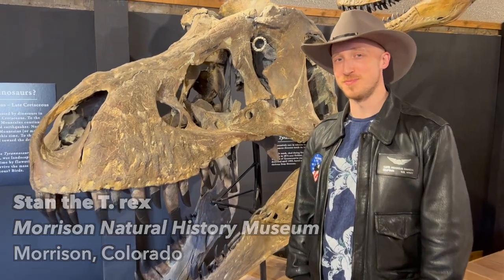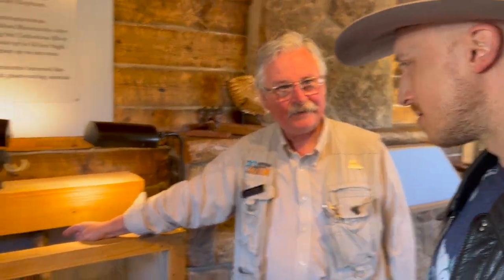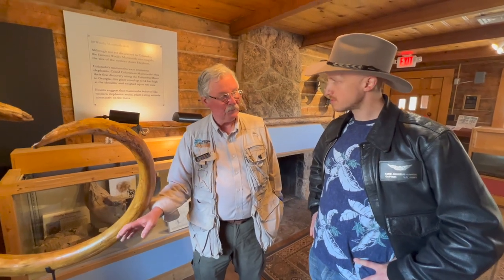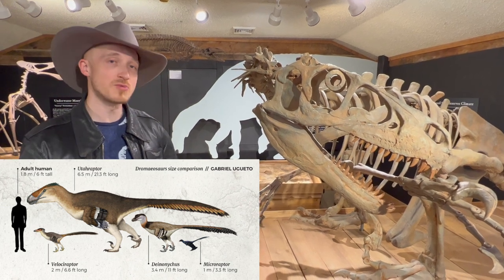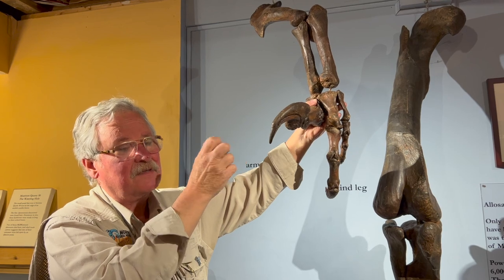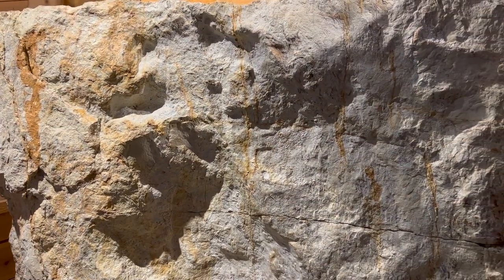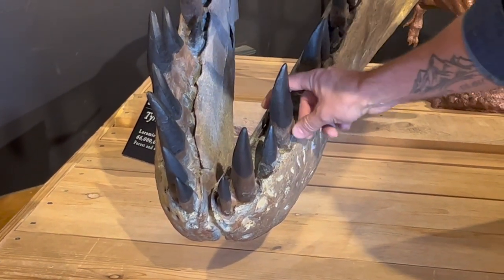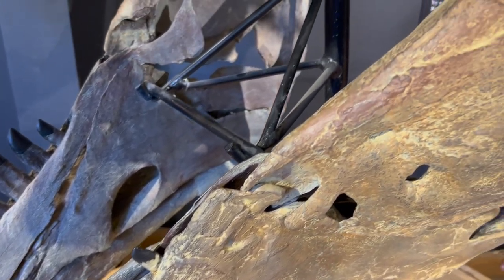What is the definition of a fossil? 🦖 Morrison Natural History Museum Tour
How long were the claws of Allosaurus? Join me for a tour of the amazing specimens at Morrison Natural History Museum in Morrison, Colorado. The Morrison Formation is a distinctive sequence of Upper Jurassic sedimentary rock found in the western United States which has been the most fertile source of dinosaur fossils in North America. Recent finds have included baby Stegosaurus fossils, baby sauropod tracks, and the missing muzzle of Apatosaurus ajax. Learn Greek and Latin roots of prehistoric animal names.

Camera / location scouting / sabretooth victim: @JacksonCrawford
Indulgent host: Matthew T. Mossbrucker

00:00 Stan the T. rex
00:53 What is a fossil?
04:45 Utahraptor
05:50 Mosasaur & Allosaur
07:15 Apatosaur & Stegosaur baby!
09:43 Mossbrucker
10:49 Triceratops
13:10 Sabretooth Cat